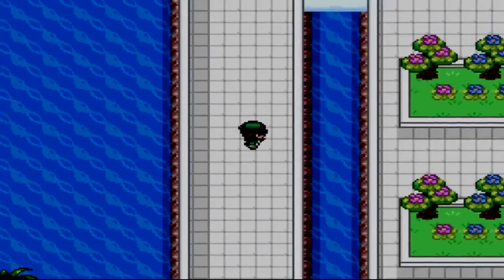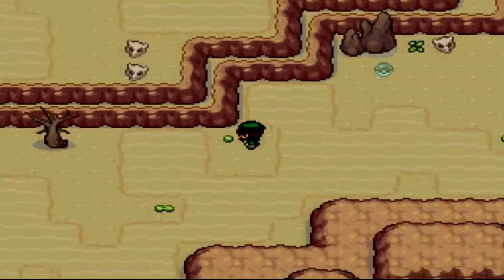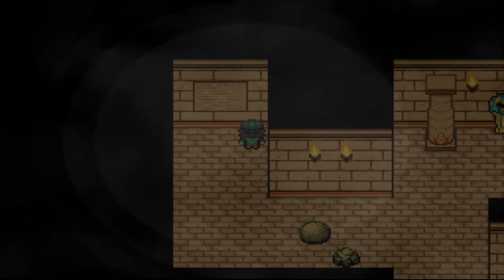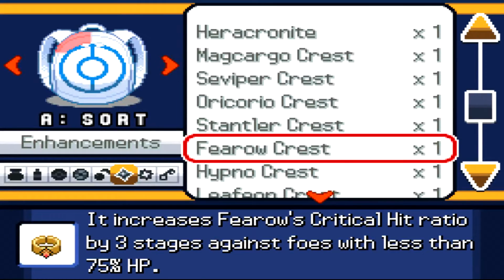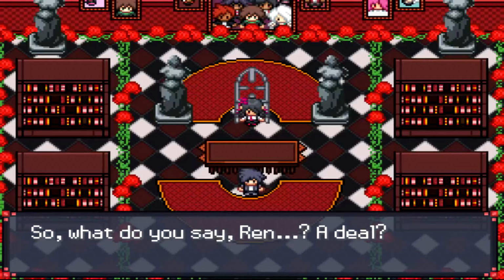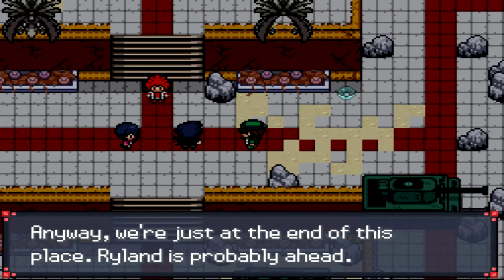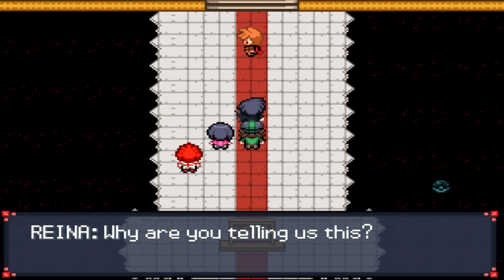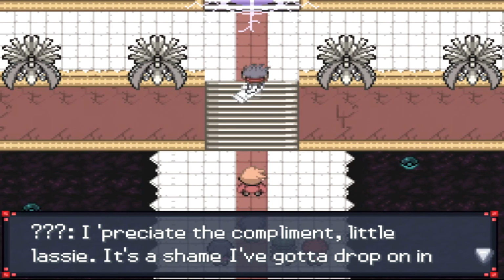► Pokémon Rejuvenation Full Walkthrough Part 64 — Zorrialyn Desert and The Abyssal Labyrinth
I didn't actually expect to run through the labyrinth as quickly as I did. I ran out of breath at some points racing through both the desert and the maze.

Ryland's text can be a bit different depending on which path you've taken, but its still relatively the same either way.

Map's -
Zorrialyn Desert -

*Interesting Moments*
1:11 Zygarde Cell
2:14 Acquiring the House Key
2:53 Moon Stone
4:10 Zygarde Cell
5:27 TM37 Sandstorm
6:13 Zygarde Cell
6:26 Shiny Cacturne
6:46 Zygarde Cell
7:14 Zygarde Cell
7:38 Zygarde Cell
8:16 Leaf Stone & Revival Herb
11:59 Abyssal Labyrinth Trip 1(Floor 1, Magcargo Crest, Seviper Crest)
14:13 Abyssal Labyrinth Trip 2(Floor 1, Oricorio Crest)
15:50 Abyssal Labyrinth Trip 3(Floor 2, Stantler Crest, Fearow Crest, Hypno Crest)
18:51 Abyssal Labyrinth Trip 4(Floor 3, Leafeon Crest)
21:39 Abyssal Layrinth Trip 5(Floor 3, Glaceon Crest)
37:25 Alamissa Urben
40:34 Power Bracer
42:16 Prism Scale

Pokemon Rejuvenation Subforms(Hosted on the same site Reborn is)  -